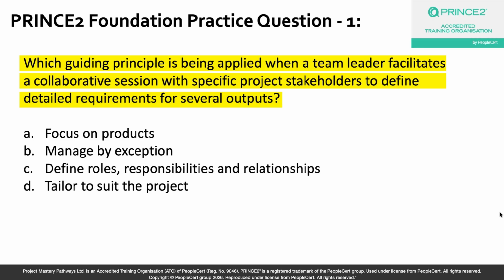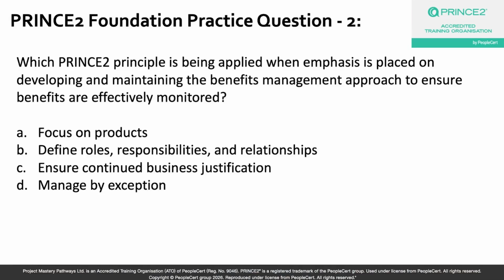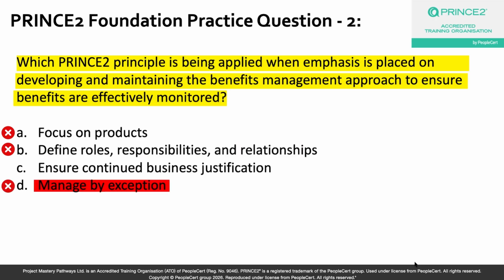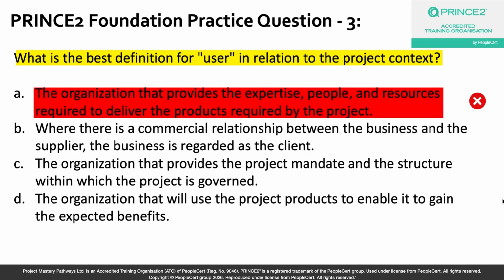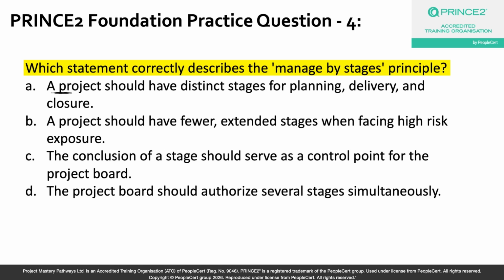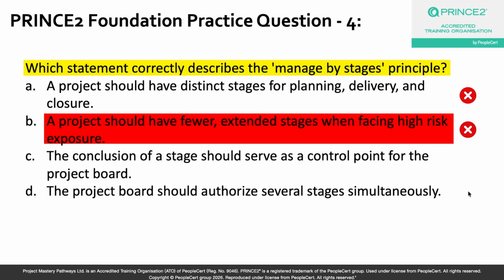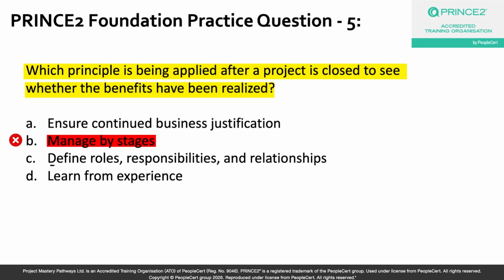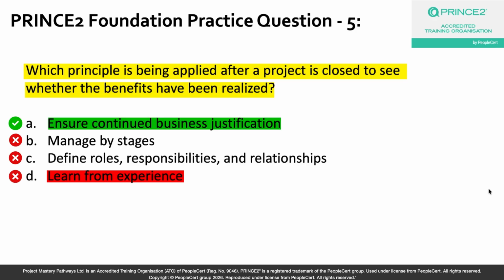The 5 Hardest PRINCE2 Exam Questions (And Why You’re Getting Them Wrong)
PRINCE2 Foundation Exam Questions — Practice Session 5 | 5 Principles-Based Questions Solved
Struggling with PRINCE2 exam questions on guiding principles? In this PRINCE2 Foundation exam practice session, Ray walks you through 5 medium-to-high difficulty questions — all principle-based — with full answer explanations to sharpen your exam technique before your PRINCE2 Certification.

This session covers:
✅ Q1 – Focus on Products: Why a stakeholder requirements workshop is output-oriented, not activity-oriented
✅ Q2 – Ensure Continued Business Justification: Why the benefits management approach keeps the business case alive throughout the project
✅ Q3 – Define Roles, Responsibilities & Relationships: Who exactly is the "user" in PRINCE2 — and what trips candidates up
✅ Q4 – Manage by Stages: What stage-end control points really mean for the project board — and what PRINCE2 does NOT prescribe
✅ Q5 – Post-Project Benefits Review: Which principle governs benefit confirmation after project closure?

Whether you are sitting your PRINCE2 Exam soon or mid-preparation, these worked examples will help you distinguish between closely competing principles — the most common source of exam mistakes.

📌 Pro Tip: Grab a pen and paper before pressing play. Attempt each question independently before Ray walks through the answer.

TIMESTAMPS:
00:00 PRINCE2 Foundation Practice Session 5 | 5 Principles Questions Decoded
00:58 Q1: The Stakeholder Workshop Clue (Which Principle Does This Represent?)
03:24 Q2: Why Benefits Management Keeps the Business Case Alive
06:19 Q3: Business, User or Supplier? (PRINCE2 Stakeholder Definitions Unpacked)
09:07 Q4: What Stage-End Control Points Really Mean for the Project Board
12:19 Q5: Benefits After Project Closure (Which Principle Still Applies?)
📚 ABOUT ME
I'm Nilotpal Ray, a PRINCE2® certified professional with 15+ years of project management experience delivering successful projects across multiple countries. As the Founder, CEO & Lead Trainer at Project Mastery Pathways Ltd (PeopleCert ATO ID: 9046), I help project managers worldwide achieve PRINCE2 7th Edition certification success through practical, experience-based training.

🌍 PRINCE2 Online Training Available Worldwide
✓ Foundation Certification Course
✓ Practitioner Certification Course
✓ Combined Foundation + Practitioner Bundle

⚖️ LEGAL & COMPLIANCE
PRINCE2® is a registered trademark of the PeopleCert group. Used under licence from PeopleCert.

The PRINCE2® Foundation and Practitioner courses are provided by Project Mastery Pathways Ltd (ATO ID: 9046), an Accredited Training Organisation of PeopleCert.